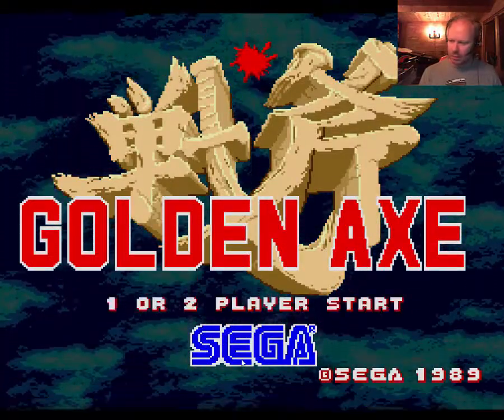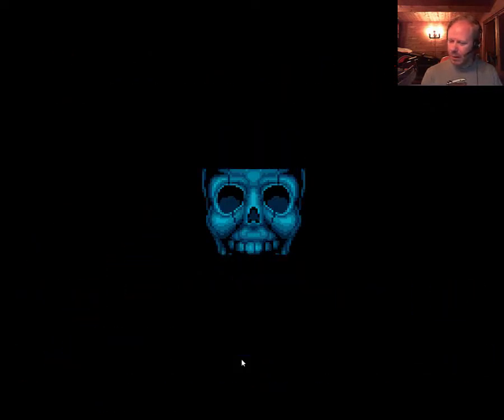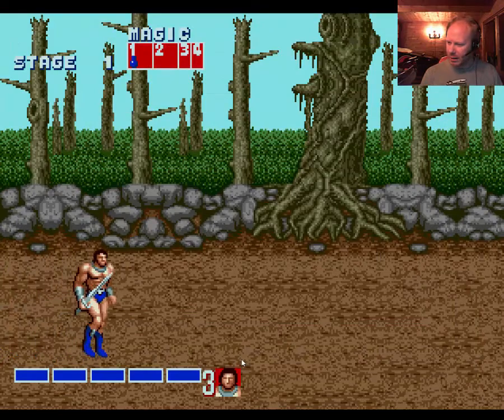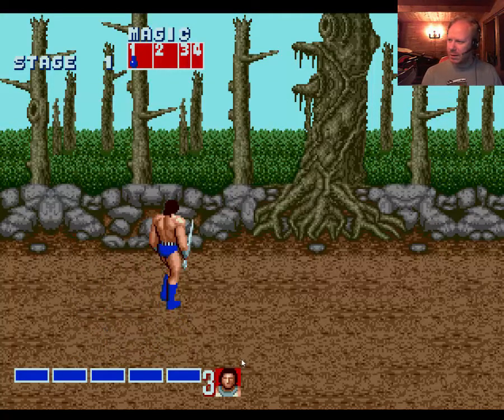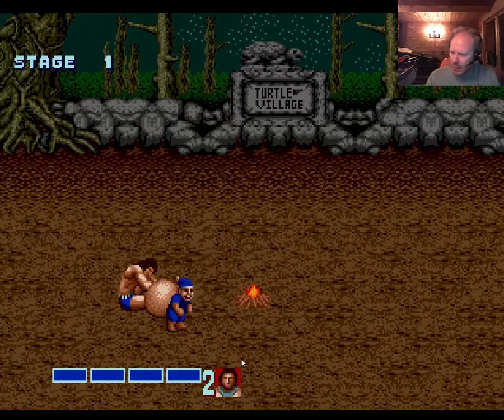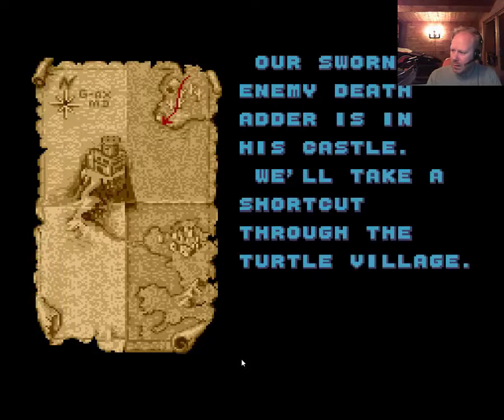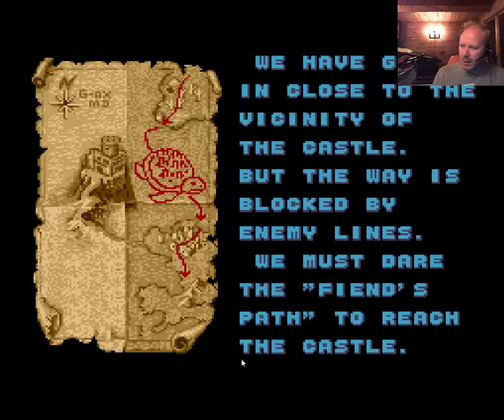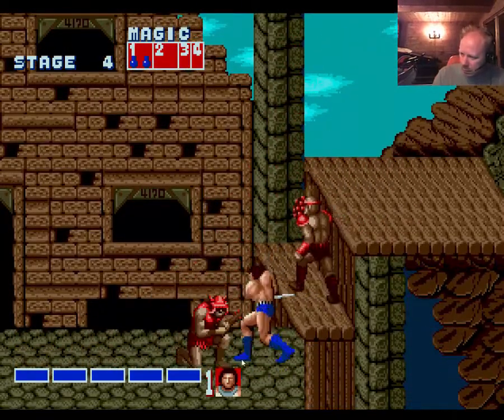Lets Play Golden Axe (Sega) 1989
Retro Gaming, Back once again to 1989 for 4 levels of the classic game Golden Axe from the Sega Mega Drive.  My Videos take you on a journey on the history of gaming as well as some new titles. Please check them out.